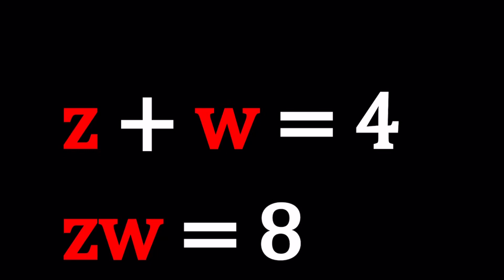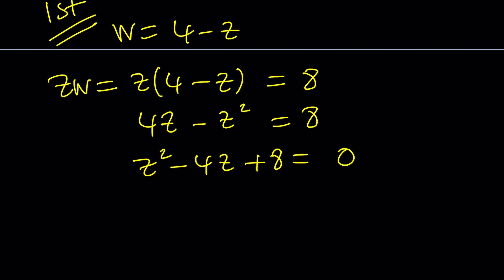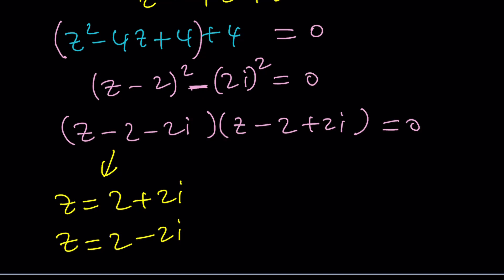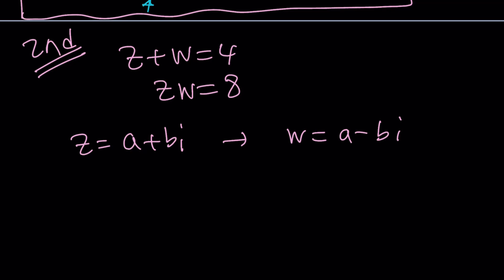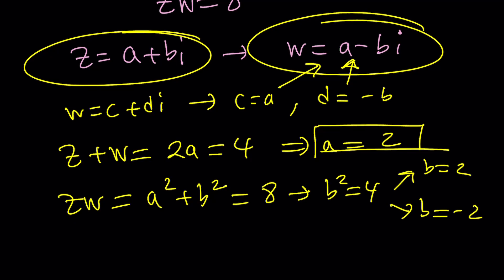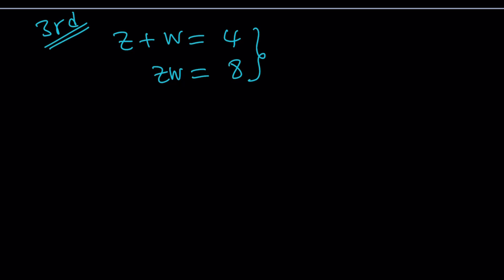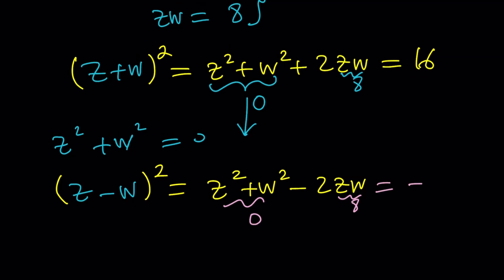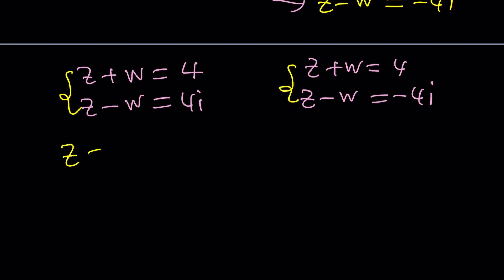Solving A System Of Equations | Problem 286